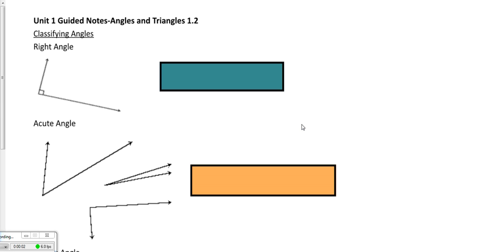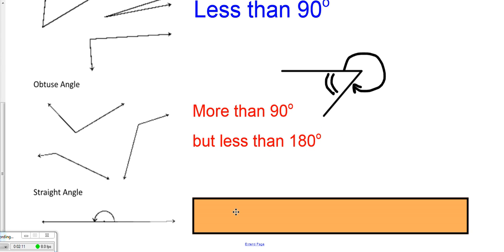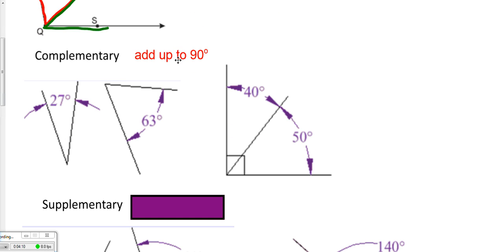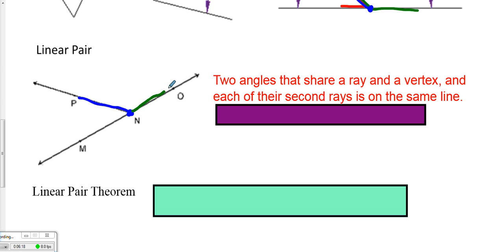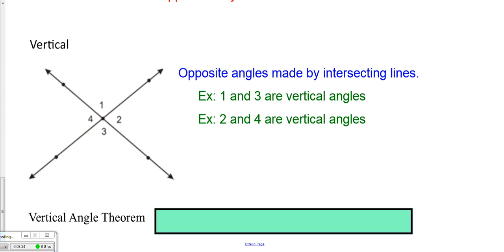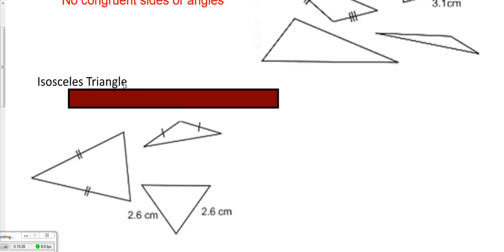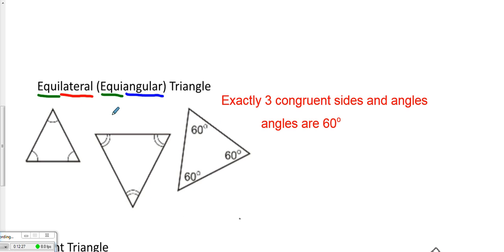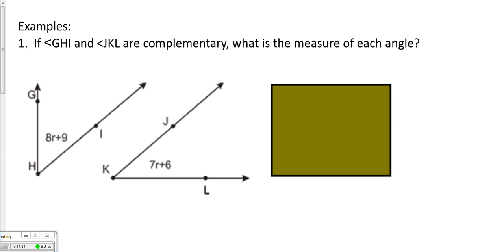1 2 1